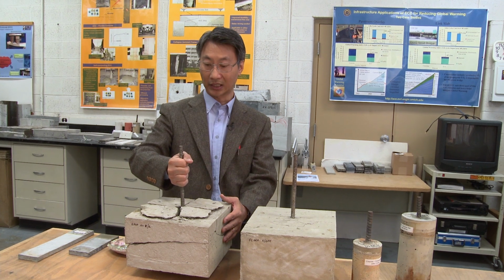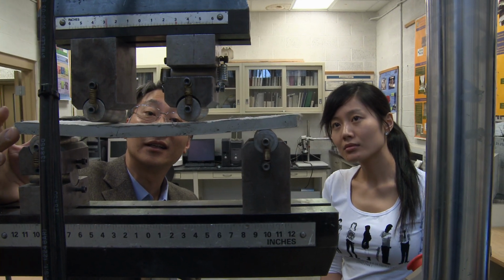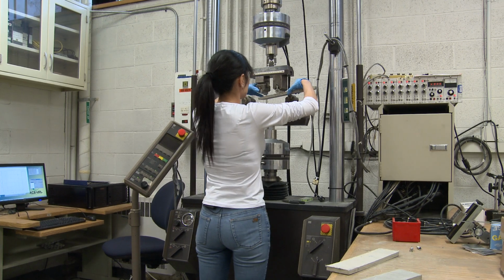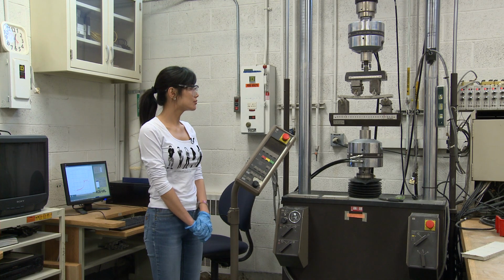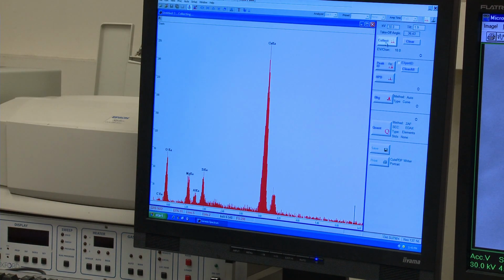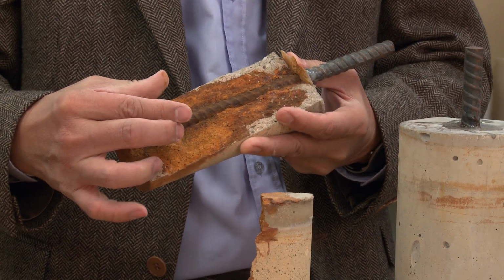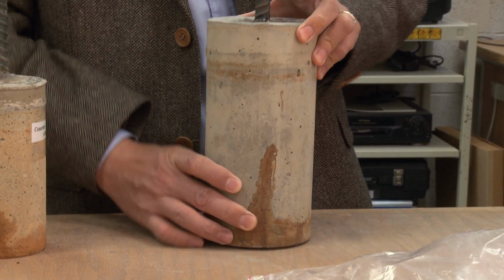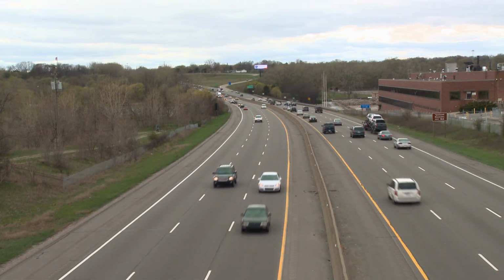Bendable concrete makes infrastructure stronger and more resilient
Concrete is the single-most utilized building material due to its moldability and low cost. But the concrete is brittle, causing it to break and shatter easily. U-M researchers have developed a bendable concrete to combat that problem.

About the Professor: Victor Li is a Professor of Civil and Environmental Engineering at the University of Michigan College of Engineering. His research interests includes the design, processing and characterization of smart fiber reinforced cementitious composites, for protective and sustainable built environments. My research group engages in interdisciplinary research linking industrial ecology and structural health monitoring with bio-inspired materials design to enhance harmony between the built and the natural environment.